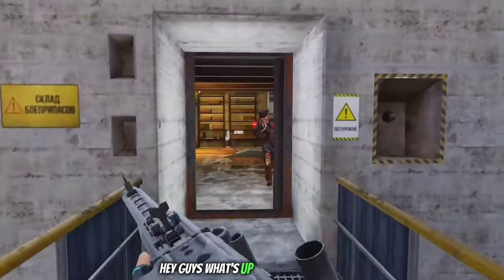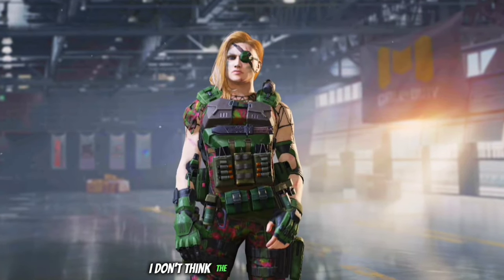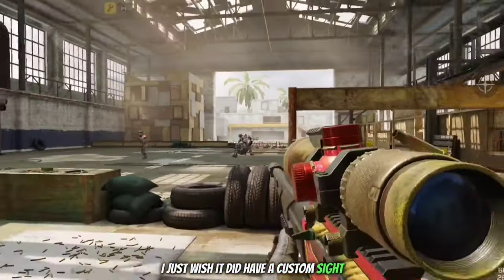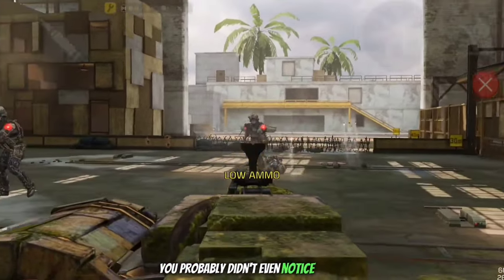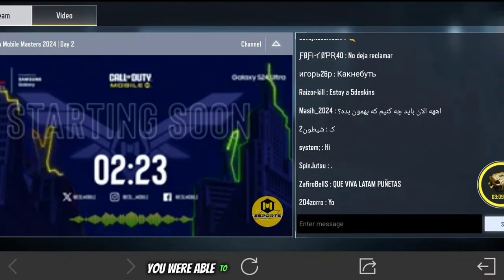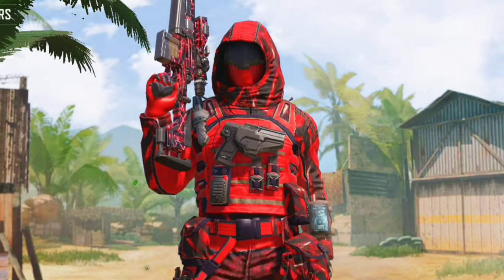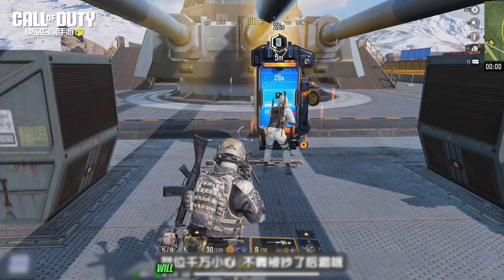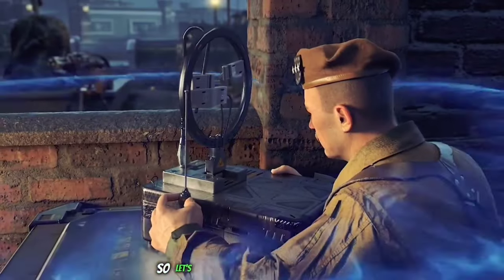*NEW* Claim FREE Rewards + All BP Skins + Tressure Hunt & Collab Rewards! Call Of Duty Mobile S4!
Claim FREE Rewards + All BP Skins + Tressure Hunt & Collab Rewards! Call Of Duty Mobile S4!

Credit: @leakersonduty + @Murdablast + Cat Cn + AminGhx From X

Music Credit